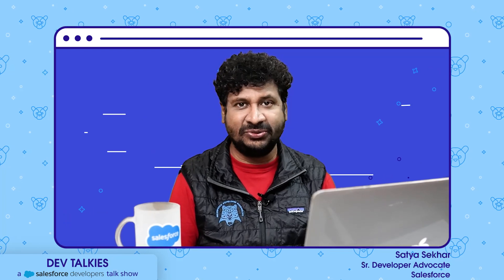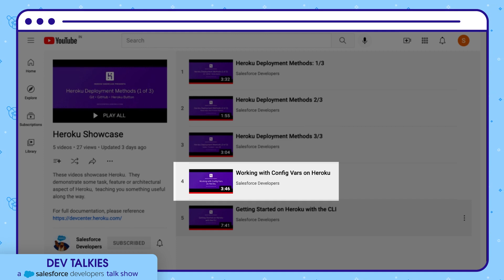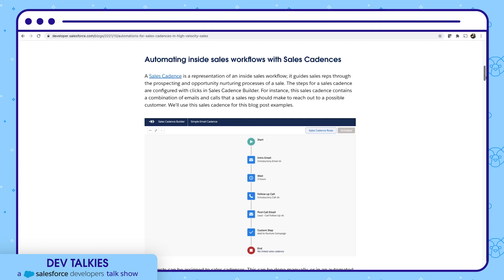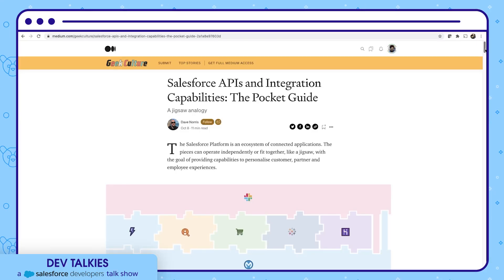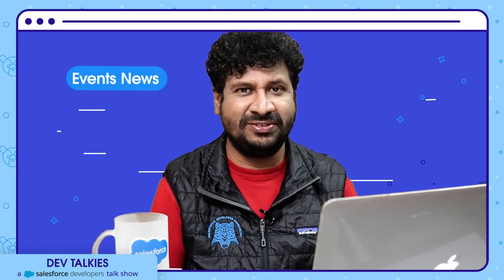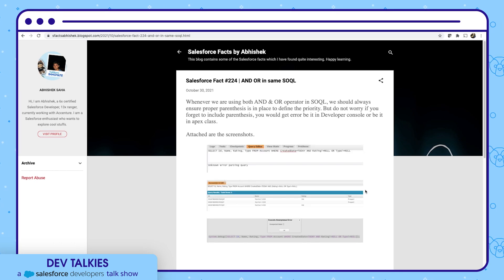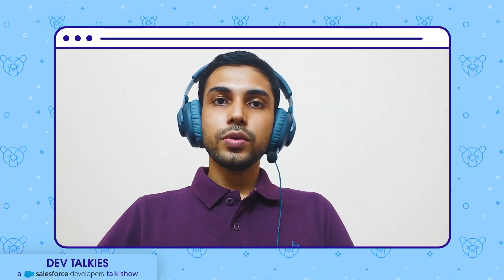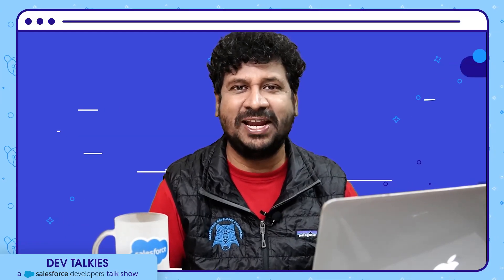Salesforce Developer News for November 2021 by Satya | DevTalkies​​ Episode 09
We'll be back in December with a new episode of DevTalkies​​. Join our Telegram channel to stay updated on what we do

00:00:00 - Introduction
00:00:40 - Heroku Deployment, Pipelines, and CLI
00:01:54 -Salesforce Developer Blog updates
00:04:01 - Salesforce APIs - Pocket Guide
00:05:36 - Event News - Dreamforce
00:06:16 - Community Focus - Abhishek Saha
00:08:43 - Quick News - Salesforce Developer Survey
00:08:57 - Quick News - Salesforce Podcasts
00:09:08 - Quick News - Latest Trailhead Modules